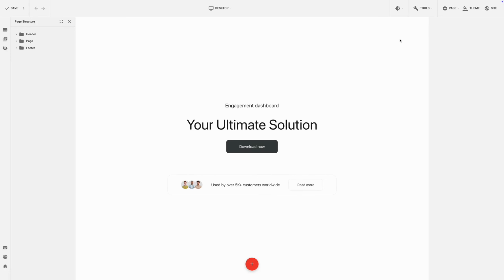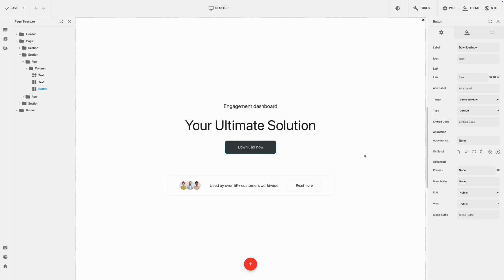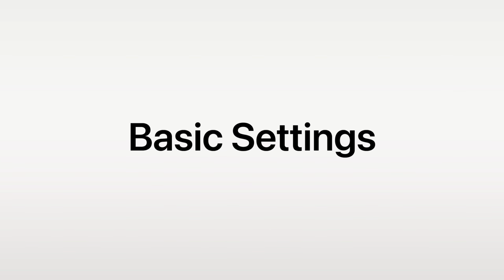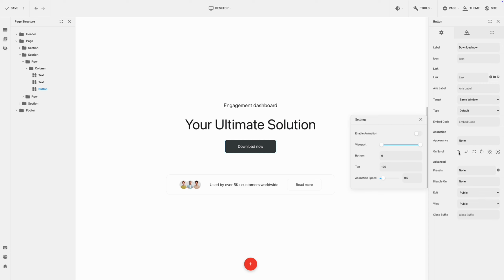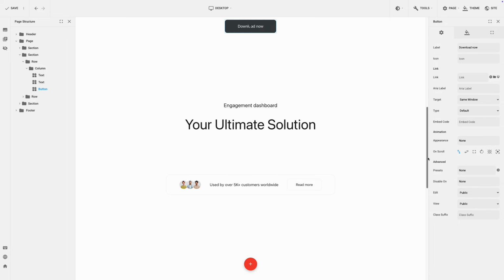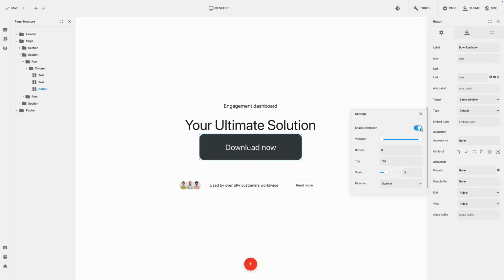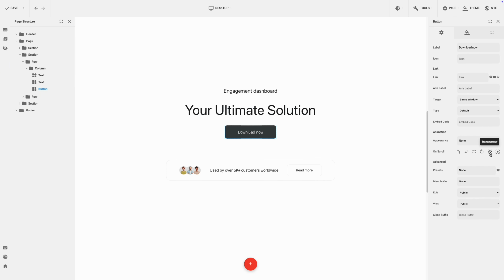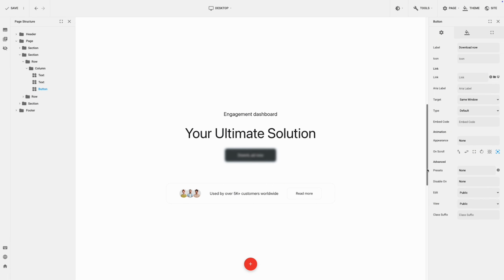Scroll Animation in Gridbox | Gridbox Documentation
In this video, we'll explore Scroll Animation in Gridbox, covering everything from activation and basic settings to advanced effects such as vertical and horizontal movement, scaling, rotation, transparency, and blur.

In this video:
00:00 Introduction
00:21 Activation
01:34 Basic Settings
02:47 Vertical Scrolling
03:13 Horizontal Scrolling
03:44 Scale
04:15 Rotate
04:47 Transparency
05:15 Blur

Scroll animations can transform a static page into a more engaging and interactive experience. When used thoughtfully, they help guide visitors through your content, draw attention to important elements, and add a modern feel to your Joomla website.

Scroll animations are most effective when they enhance the content rather than compete with it. A few subtle effects can add depth, improve visual storytelling, and make your pages feel much more dynamic.